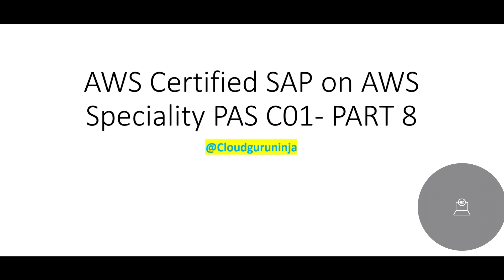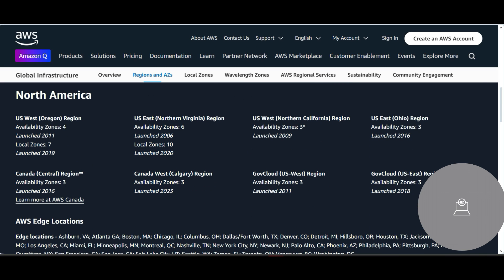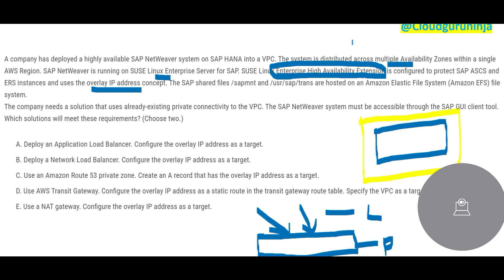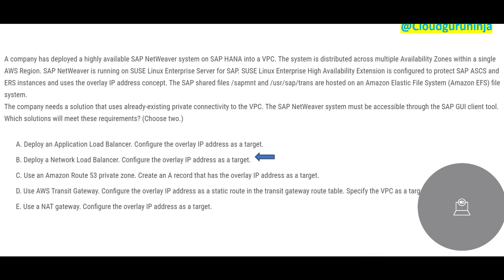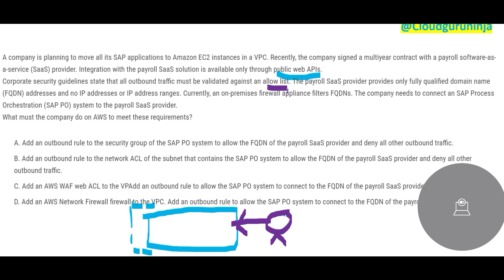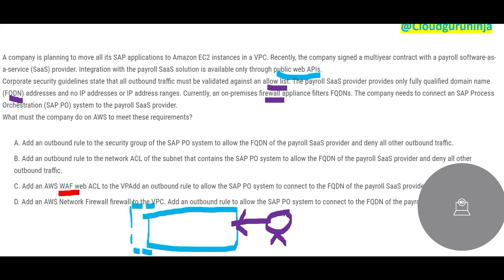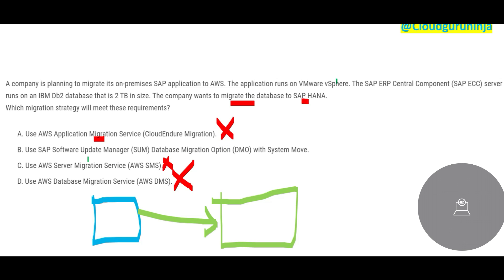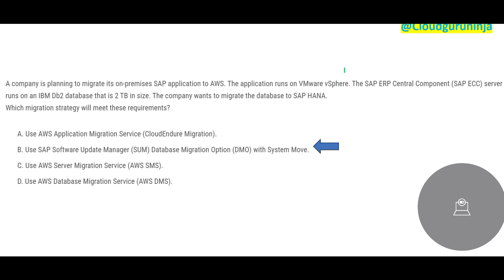PART 8 AWS Certified SAP on AWS Specialty PAS C01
Certification preparation content on AWS SAP specialty.